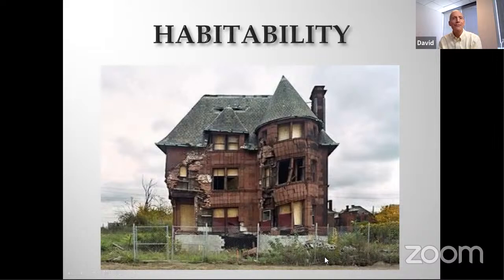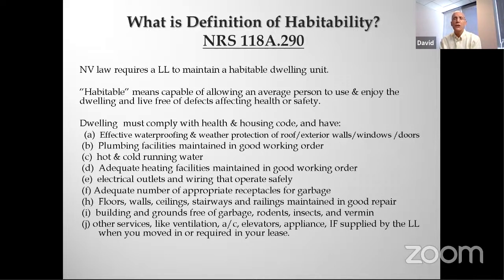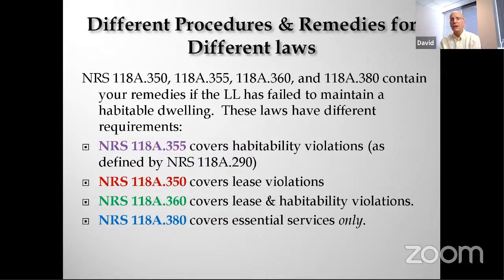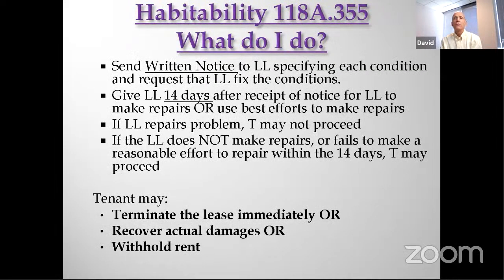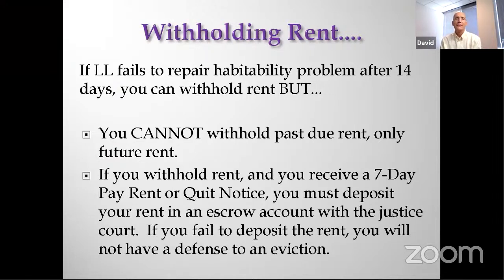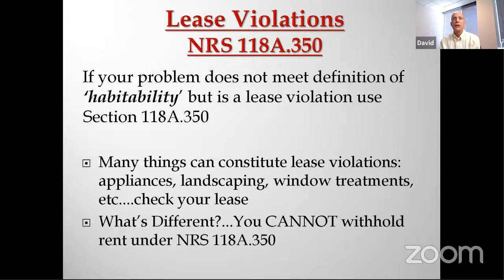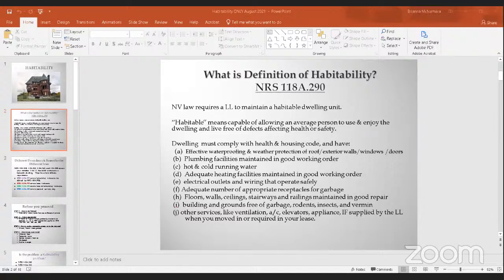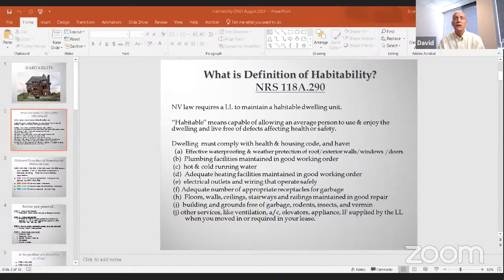Habitability and Essential Services: How to Exercise Your Rights (Air Date: 8/16/2021)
Join NLS Attorneys for a special YouTube Live event where we will be answering your questions about Habitability and Essential Services.

Monday, August 16th, 2021
Starts at 11:00 AM

For more information on your rights as a tenant and to access the forms mentioned in this presentation, please

For more information about NLS and our services or to do an online intake, please